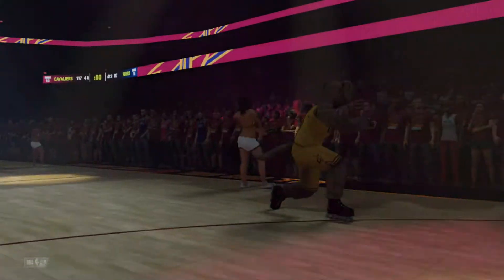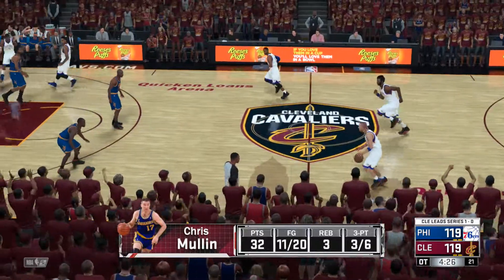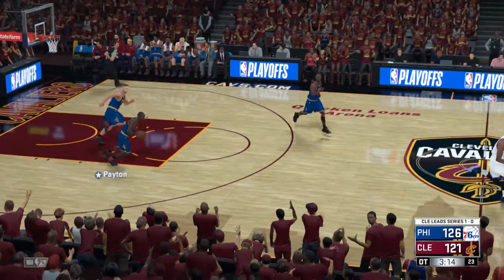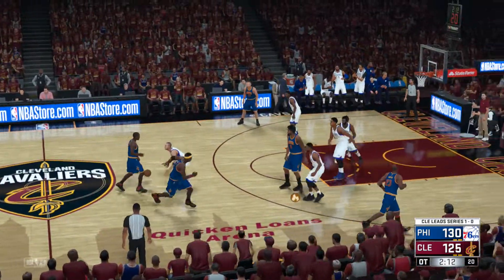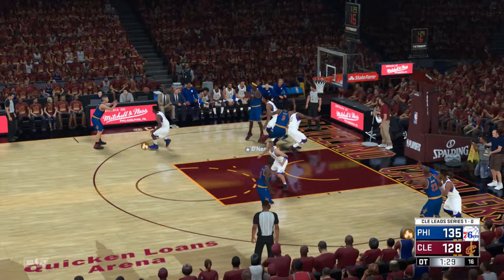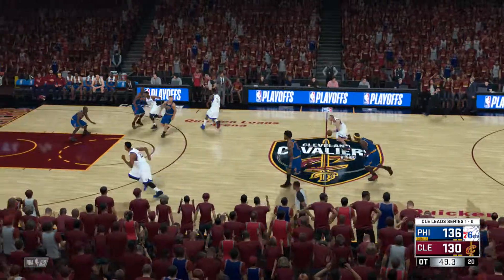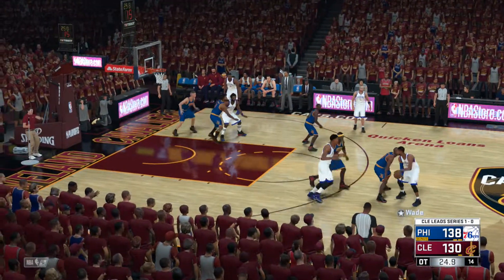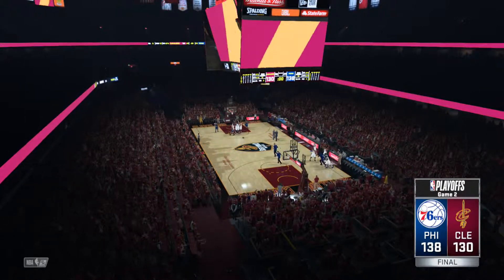Philadelphia 76ers @ Cleveland Cavaliers: Game 2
Ballers League Season Action